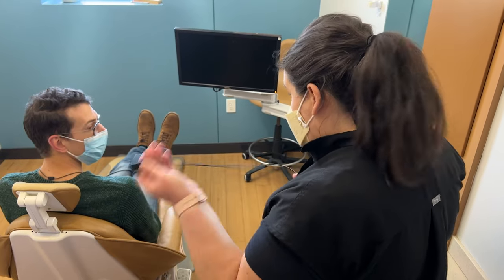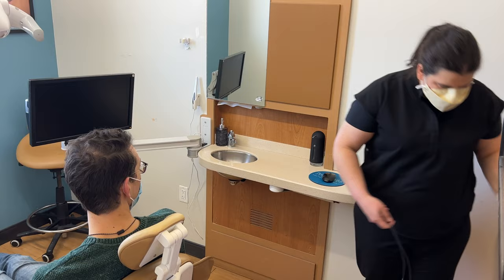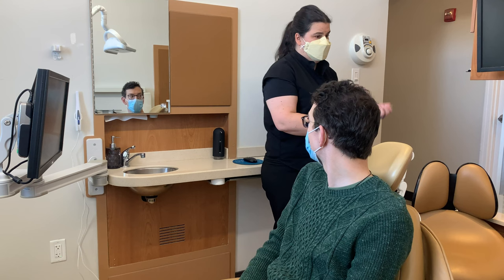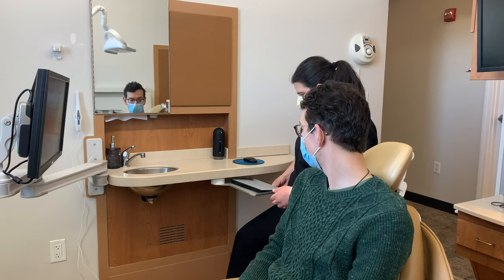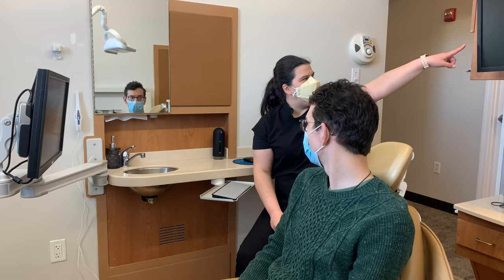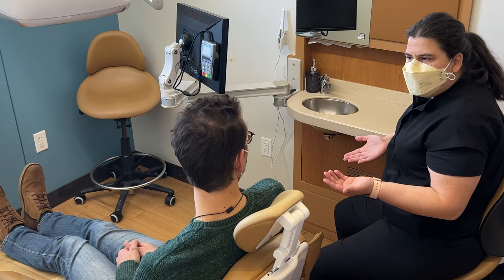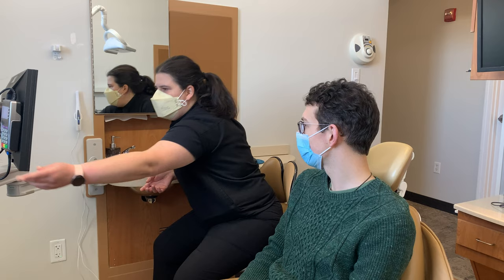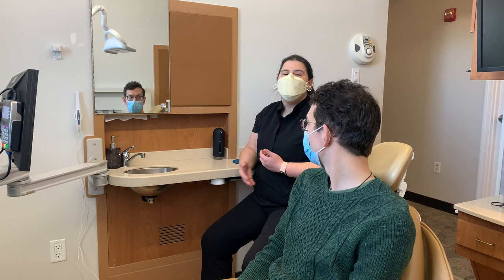Ideal Monitor Setup For In-Room Dental Patient Film Review And Payment Processing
Francis walks new Design Ergonomics employee Alex through the basics of monitor setup for effective in-operatory presentation and checkout. New employees at Design Ergonomics start by reading our Guide To Maximizing Productivity to understand the foundation of our systems. Next is a tour of one of Dr. David Ahearn's (Our Founder and President) personal dental practices

To be successful, in-operatory presentation and checkout requires a solid commitment from you and your staff. You’ll also need to properly equip each operatory to handle the increased function. Here’s a breakdown of the major components that allow the system to work:

• At least two Monitors in each op. We strongly recommend using a monitor on an articulating arm that can be brought out in front of the patient for case presentation, as well as a second monitor behind the patient, for scheduling and HIPPA compliance issues.

• Up to two computers in each op, equipped with wireless keyboards and mice. Both your hygienists and treatment coordinators will need access to your dental software.

• Internet connection on each computer for confirmation of insurance coverage.

• USB connections for digital x-ray sensors and intraoral cameras.

• Credit card slide on the case presentation monitor. A side-mounted credit card slide is discreet enough to avoid giving the Op a “retail counter” feel.

• Printer to print receipts, prescriptions or specialist referrals in-operatory. This will prevent unnecessary stops at the checkout desk.

• Patient Communication Slips. These communication tools allow the Hygienist/Examiner to relay a patient’s clinical status and a personal item or two, to use as an ice-breaker prior to examination by the Doctor.

• Insurance Reference Sheet, for insurance plans and patient estimates. The treatment coordinator should be well-versed in your practice’s accepted insurance plans. This will allow them to better inform the patient and prevent barriers to case acceptance. It can be helpful to have a prepared reference sheet noting common procedures and their coverage on different plans.

• Calculator, for number crunching

• Appointment cards, in the ops – not just at the front desk

When NOT to do case presentation in operatory:

• For complex cases with multiple treatment options

• For extremely apprehensive patients who are uncomfortable in treatment rooms

• If you’re short operatories and can’t afford the chair time (this is a separate but MAJOR issue)